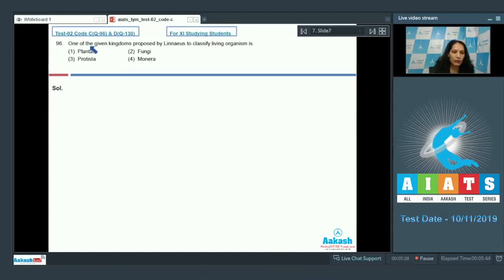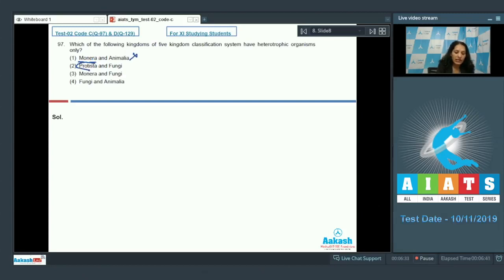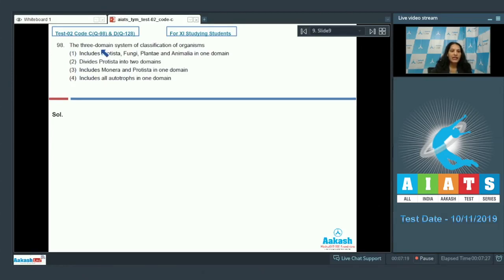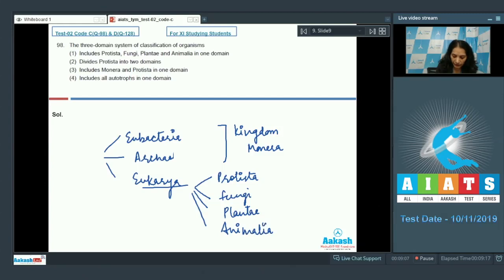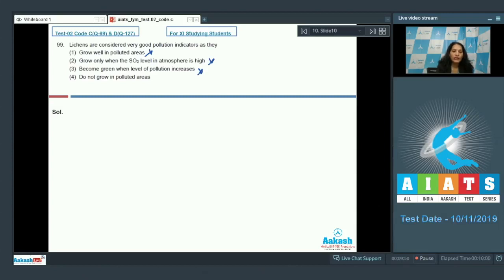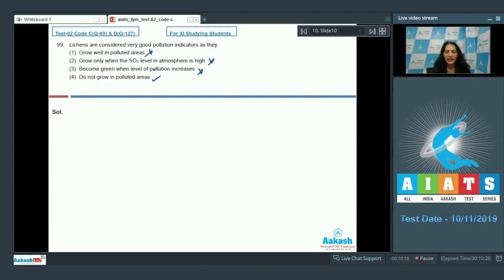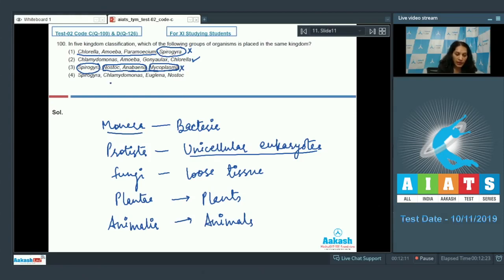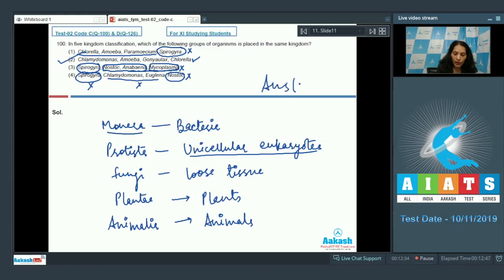AIATS TEST 02 Code C D For XI Studying Students BOTANY MEDICAL 2019 21 Q96 to 100